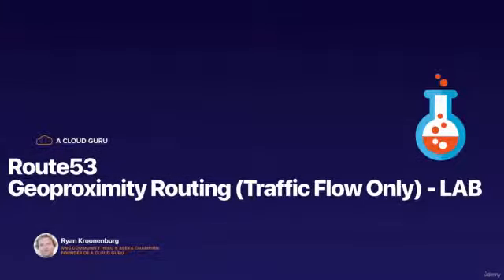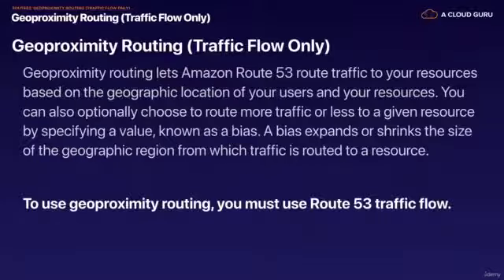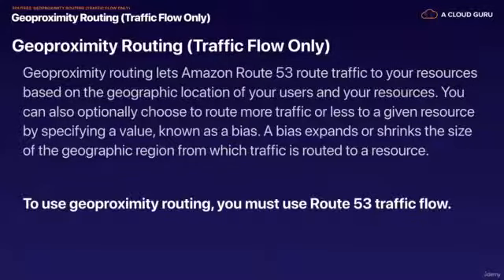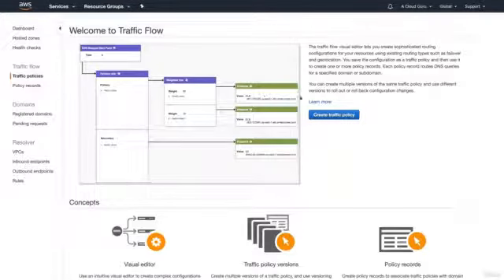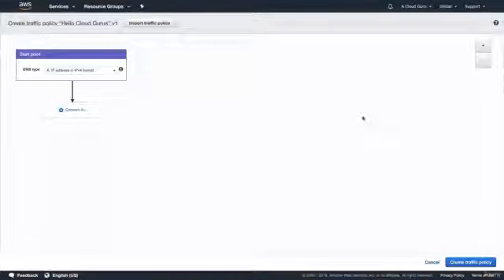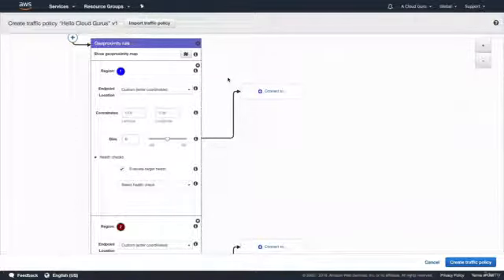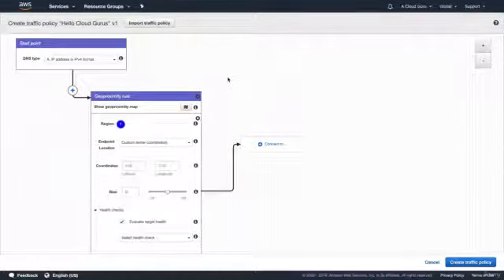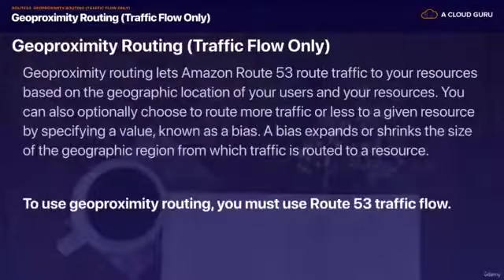AWS Certified Solutions Architect - Associate 2021 | AWS Geo proximity Routing Policy (TFO) LEC #85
[{(Owner information)}]

From: Lahore.